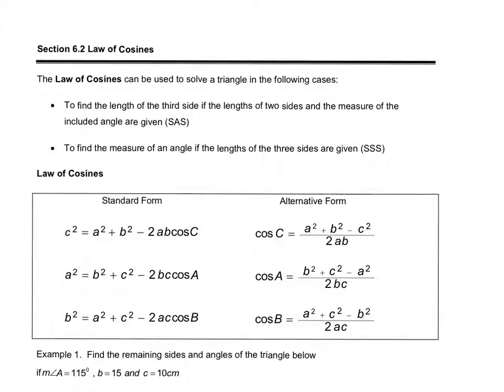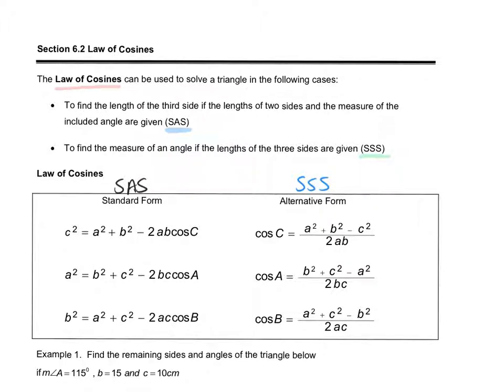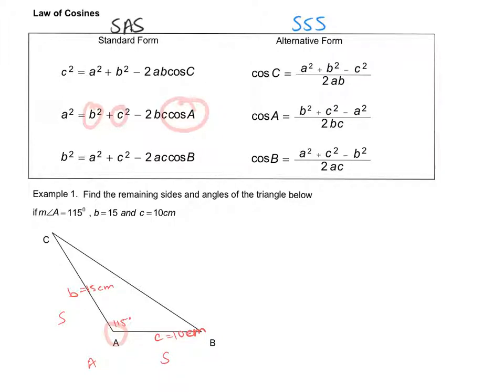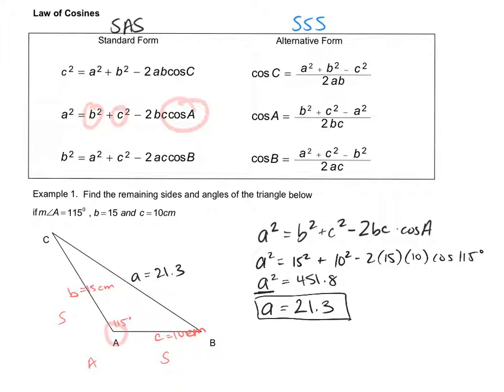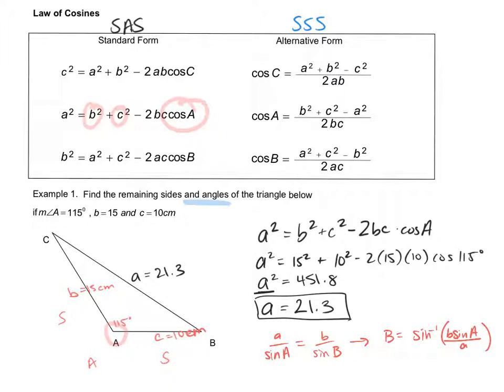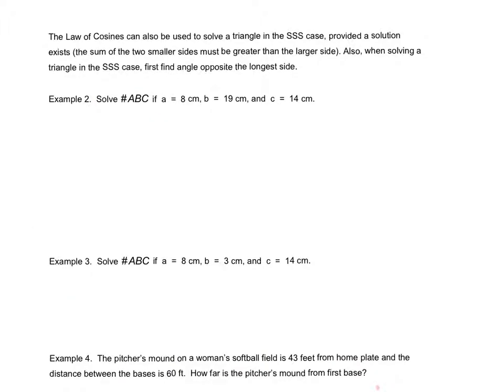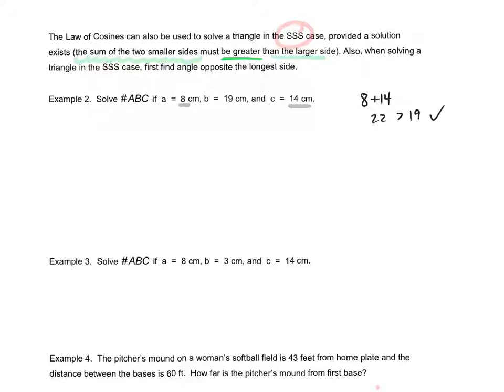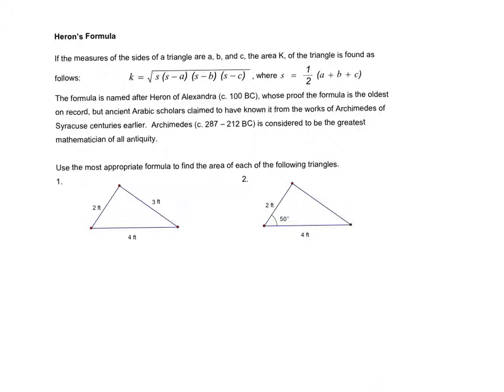6.2 Video Notes